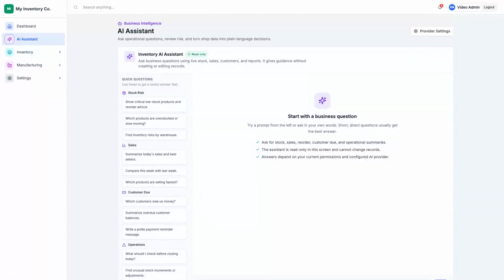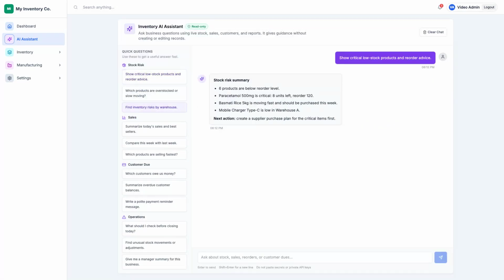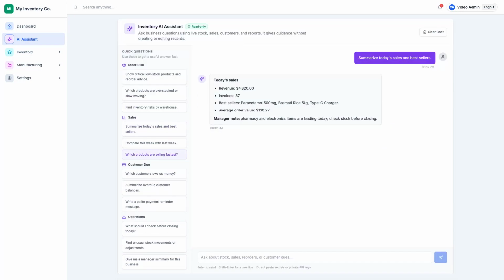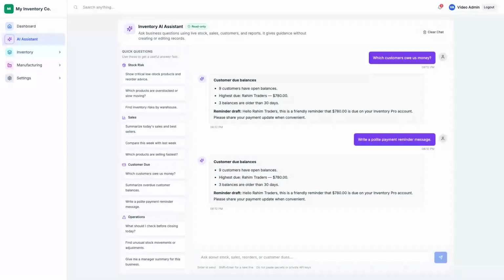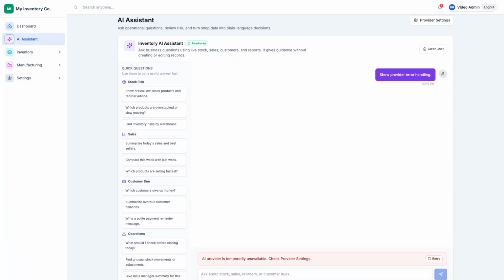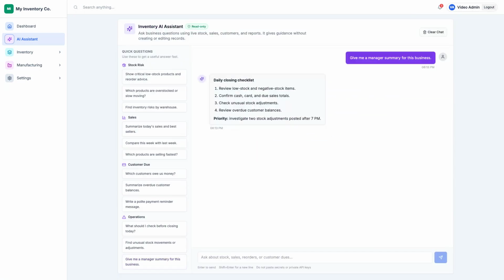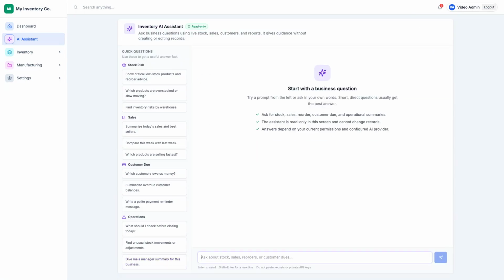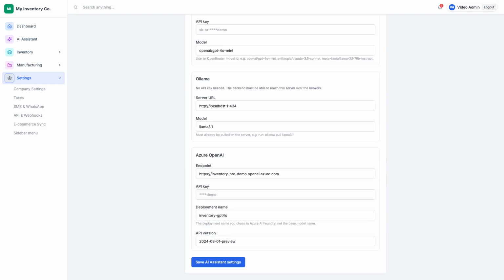Shop AI Assistant for Inventory Software | Stock, Sales, Customer Due & Reorder Demo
Inventory Pro AI Assistant full demo — see how shop owners can ask natural-language questions about stock, sales, reorders, customer due balances, daily operations, and provider settings.

Covered in this video:
• AI Assistant workbench and read-only safety
• Low-stock and reorder advice
• Sales summary and best sellers
• Customer due balance review
• Payment reminder writing
• Daily closing and stock risk checks
• Error retry and copy workflow
• Provider settings for Anthropic, OpenAI, OpenRouter, Ollama, and Azure OpenAI

This is a practical AI feature for POS, inventory, billing, warehouse, pharmacy, grocery, retail, and small business ERP software.

🏪 Perfect for retail shop owners — manage products, customers, suppliers, purchase orders & sales in one offline app.
💬 Comment SHOP + your city — what do you sell?